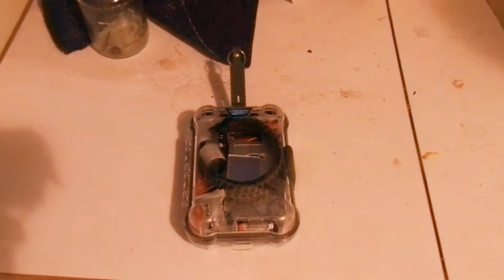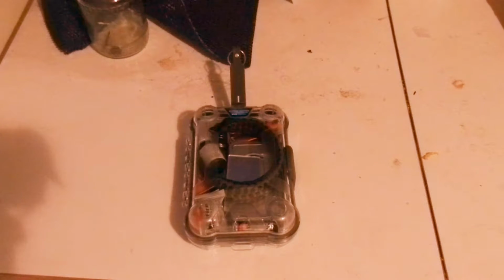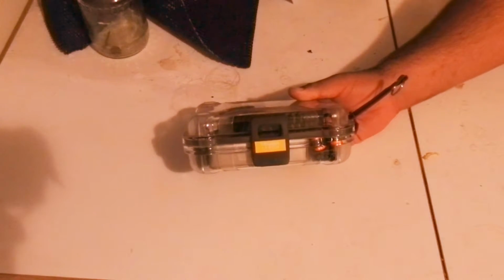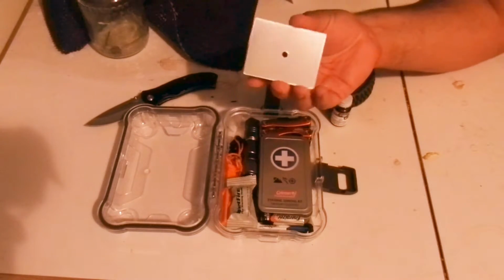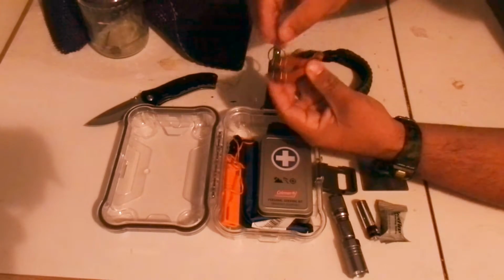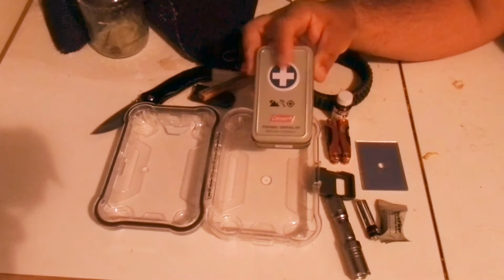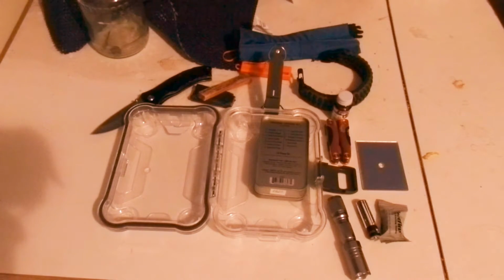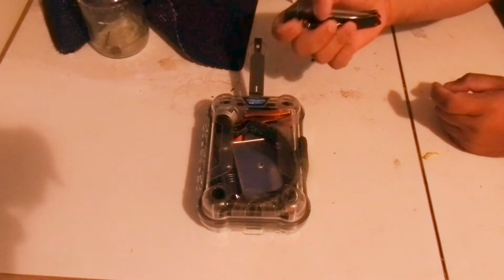My Pocket Survival Kit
This is a bushcraft tag that I received from a fellow youtuber called From Point A to point Z. This kit was fun to create and I had fun making it. I hope you enjoy the video.